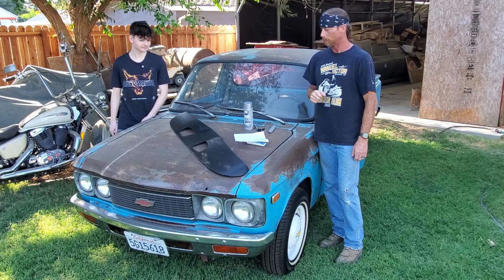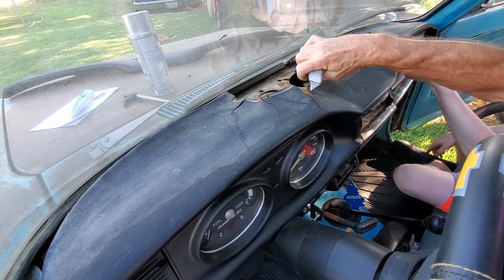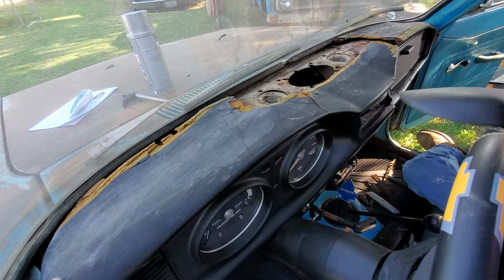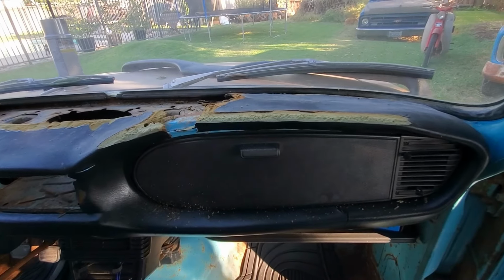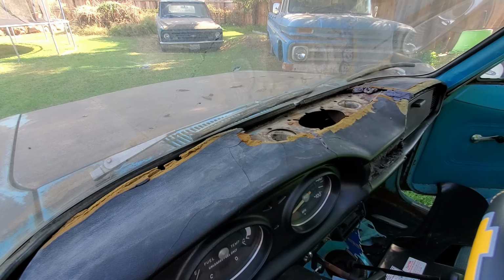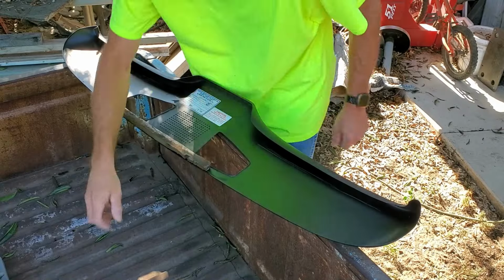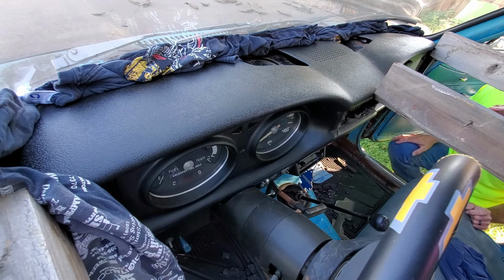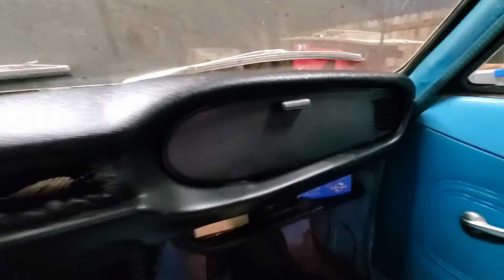Installing A New Dash Cap In The Luv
Installing a new dash cap in the Chevy Luv.